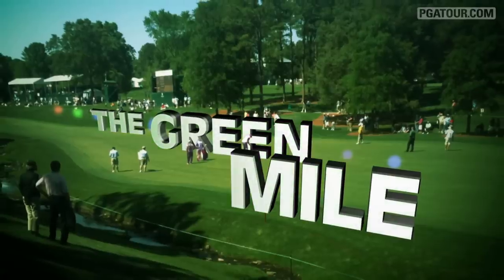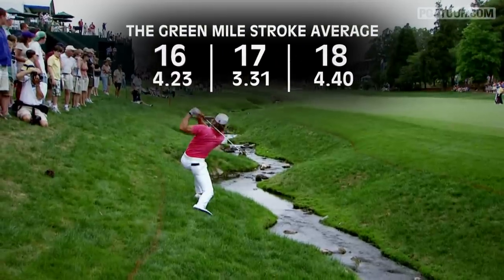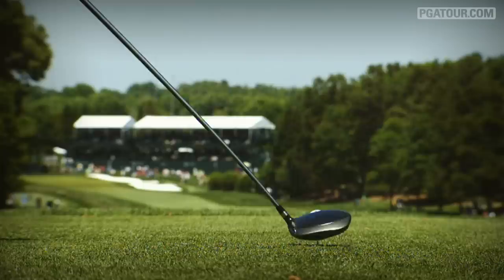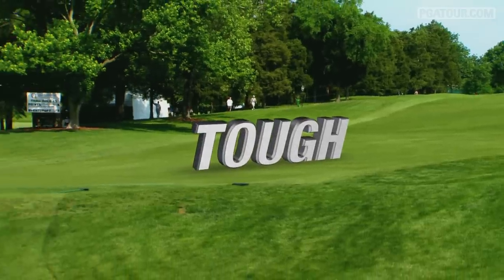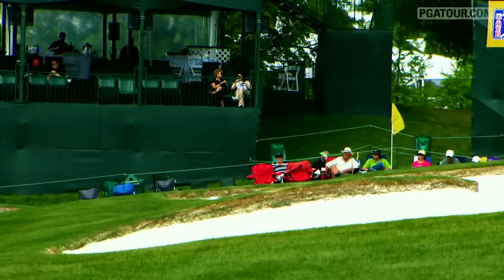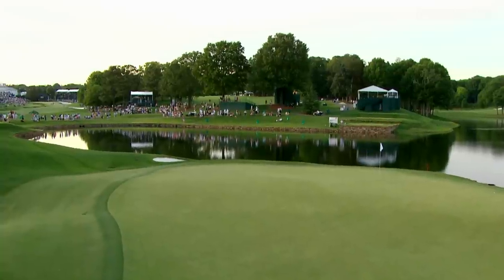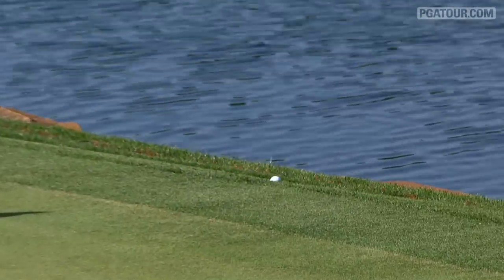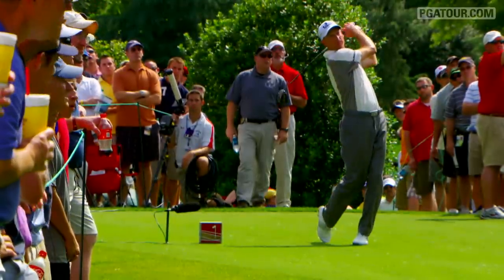Tee to Green: Green Mile (Nos. 16, 17, 18 at Quail Hollow Club)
The three closing holes at the Quail Hollow Club, also known as the "Green Mile", routinely play a stroke above par and are a brutal stretch of fairways, greens, and water hazards. .